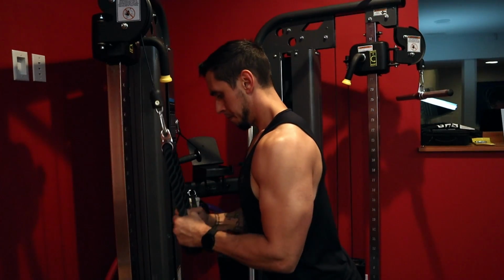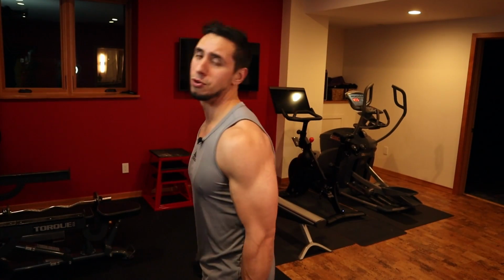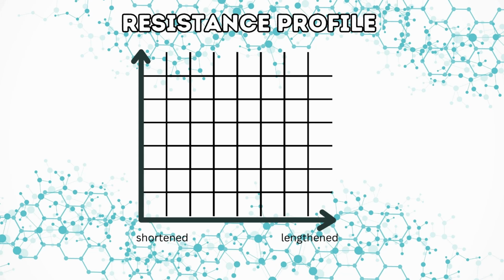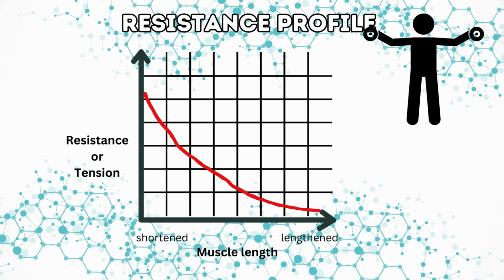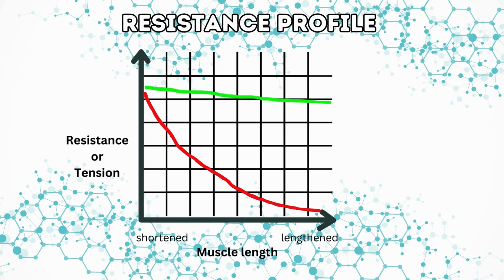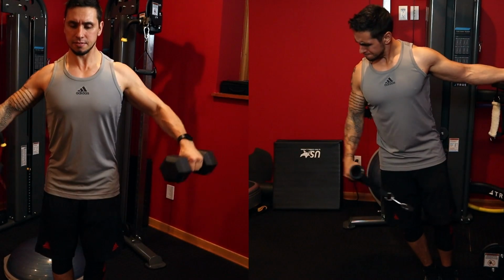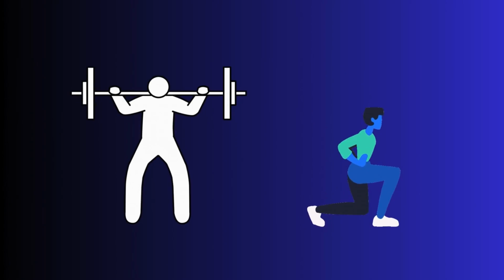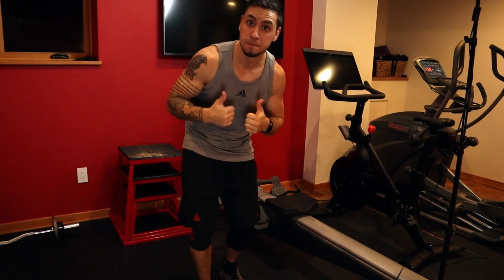How to use long length partials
Unlock the secret to optimal muscle growth with this easy-to-follow guide on using long length partials in your workout routine! 💪 Whether you're a beginner or a seasoned lifter, incorporating these strategic partial reps can take your gains to the next level. Learn the basics, understand the science, and start seeing results faster. Watch now and sculpt your dream physique! So lets, OPTIMIZE muscle growth with long length partials. 🏋️‍♂️